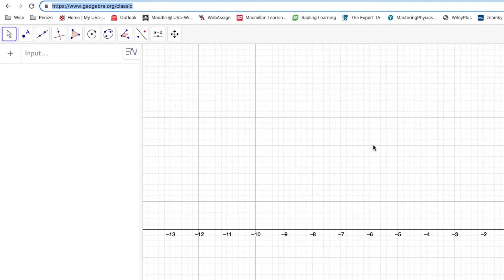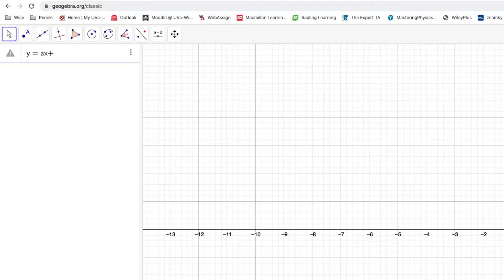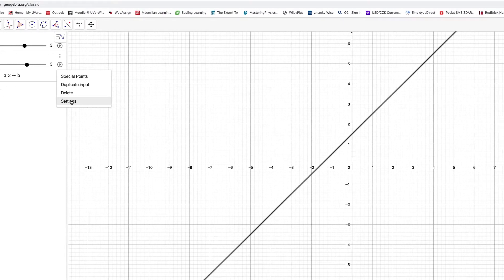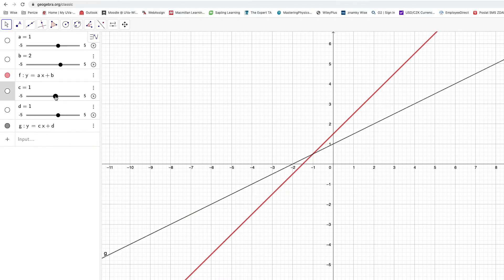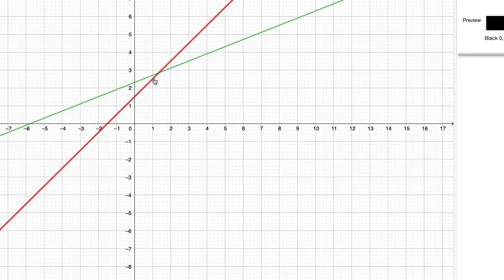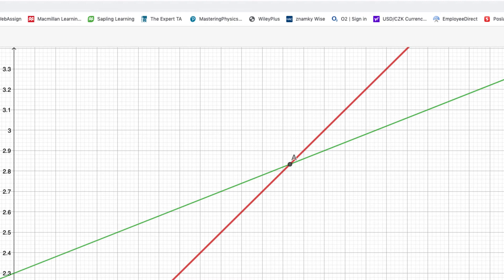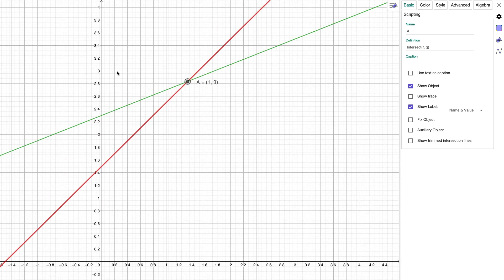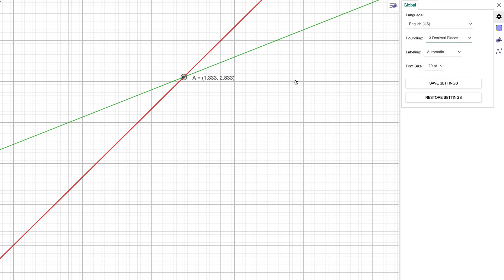How to plot linear function in Geogebra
Show the graph of a linear function with sliders for the slope and the y-intercept. Use it to find the solution of two linear equations.